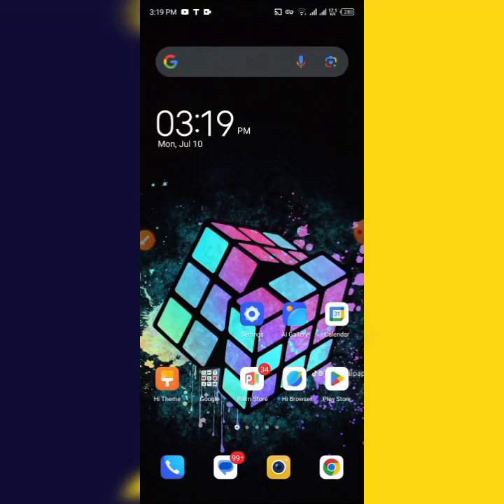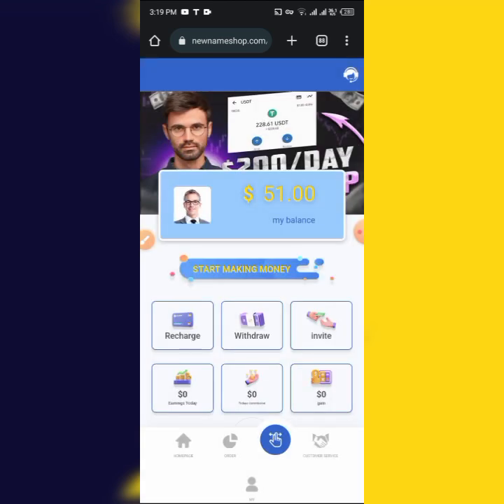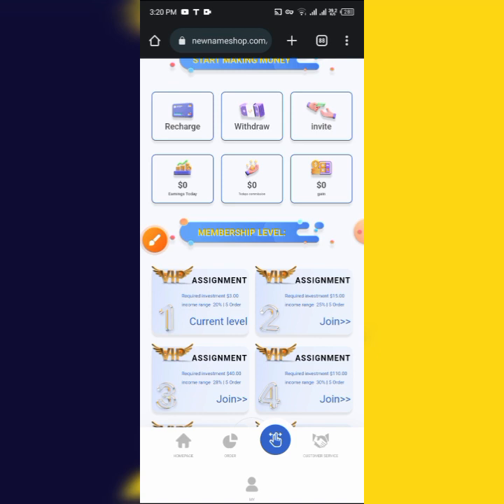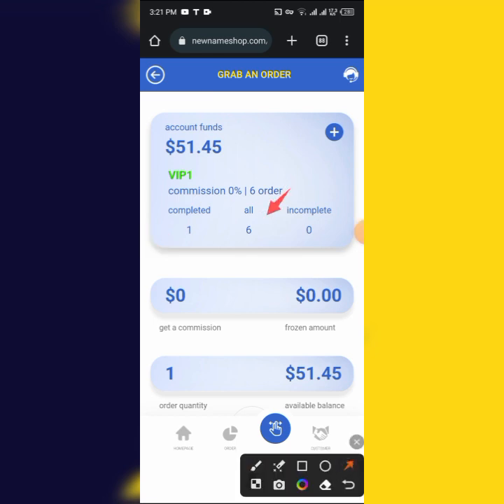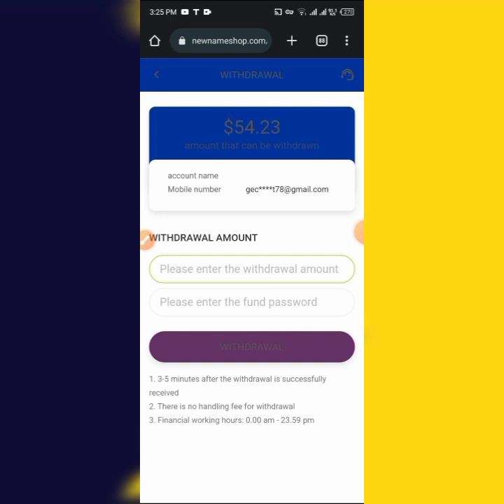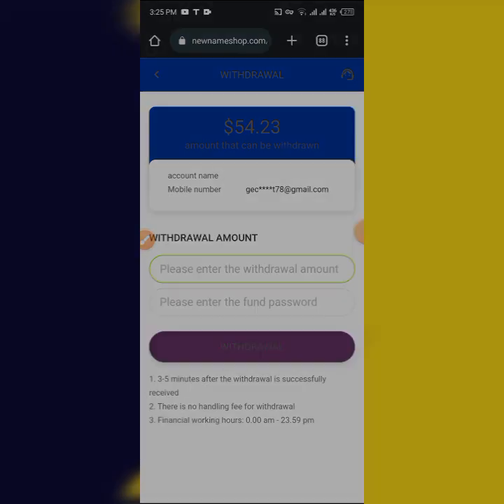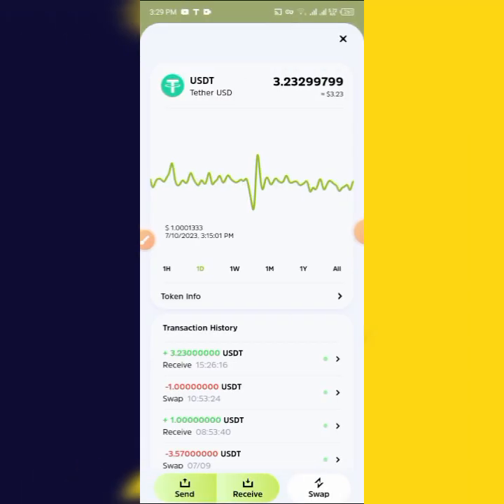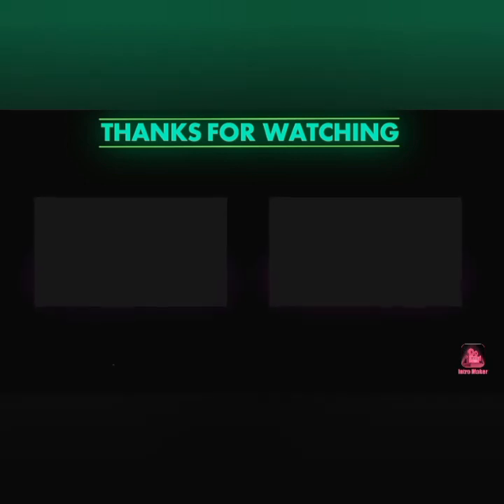በ አንድ Click ብቻ 3 usdt ተቀበሉ / Make money online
online money make in Ethiopia🤑how to make money/online make money in Ethiopia‎@Gech Tech Tube#best_application#online_make_money#onlinebusiness#onlineshopping#onlineshopping#earnfreeusdt#airdrop#airdrop_payment_received#airdropcrypto#new#onlinebusiness#online_make_money#airdrop_payment_received

1: You need to make a detailed video of our company and show your subscribers how to register, how to recharge, how to withdraw money, and how to share your own invitation link. 2: Video requirements: 1. Teach users to register 2. Teach users to sign contracts inside 3. Teach users to share links 4. Teach users to recharge 5. Teach users to withdraw cash 3: You need to put your promotion link and invitation code below the video and the contact information of our telegram channel and administrator 4: It is necessary to tell the audience in the video that 0 investment can also become an agent, and the team can earn income by sharing his invitation link. Viewers can promote his link on any social software like Telegram group, Facebook group, Twitter, YouTube, Instagram, Tiktok, etc. Please complete the video strictly according to the above requirements. The better the video, the more team revenue commission you get. Video title content: 2023 Freelancing + online part-time job at home = 50-1000USDT Spend 1-5 hours a day to get paid Just a mobile phone If you are interested, please contact us and get 48 USDT immediately. Deposit $3 to make task orders After completing 6 orders, you can earn $3.23, and immediately withdraw $3.23. Join working Official group channel VIP1: Invest $3 6 orders. Complete tasks and withdraw principal plus commission Withdrawable $3.23 VIP2: Invest $15 6 orders. Complete tasks and withdraw principal plus commission Can withdraw more than $20 VIP3: Invest $40 6 orders. Complete tasks and withdraw principal plus commission Can withdraw more than $58 VIP4: Invest $110 6 orders. Complete tasks and withdraw principal plus commission Can withdraw over $150 VIP5: Invest $260 6 orders. Complete tasks and withdraw principal plus commission Can withdraw over $350 VIP6: Invest $760 6 orders. Complete tasks and withdraw principal plus commission Can withdraw more than $980 VIP7: Invest $1960 6 orders. Complete tasks and withdraw principal plus commission Can withdraw more than $3000 VIP8: Invest over $4,960 6 orders. Complete tasks and withdraw principal plus commission Can withdraw more than $6588 Share links, invite friends to join, and enjoy team benefits. The more you invite subordinates to recharge, the more commission you will get Pay $500 for a lower level team member and you'll get $50 in team benefits. The prize for Team B is $500 and you will receive $25 in team benefits. The bonus for team c is $500 and you will get $10 in team benefits.